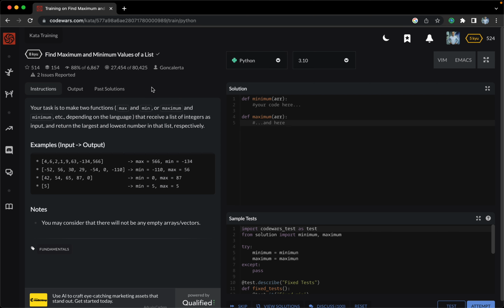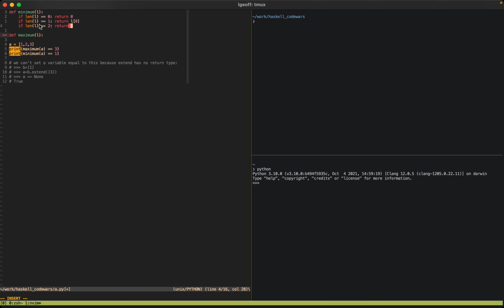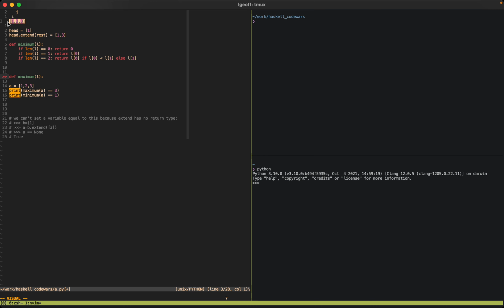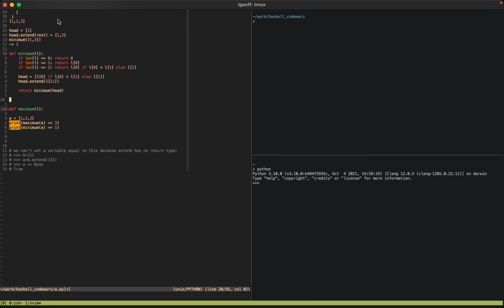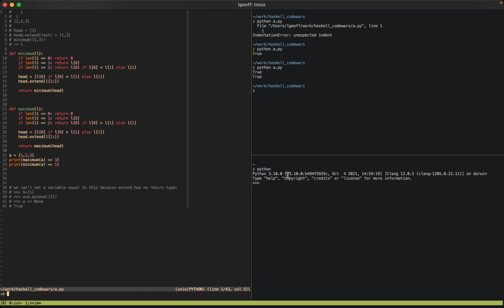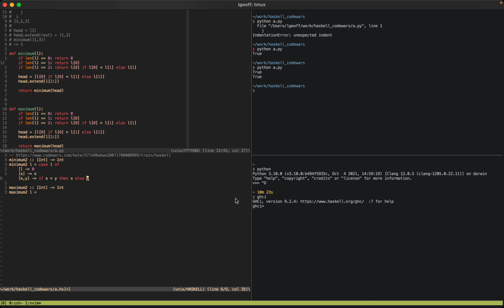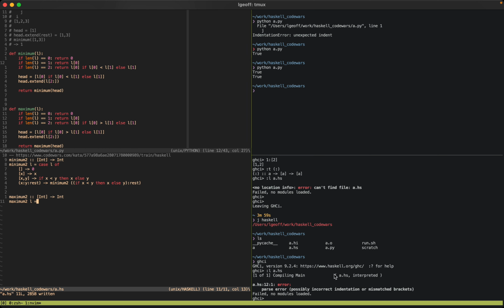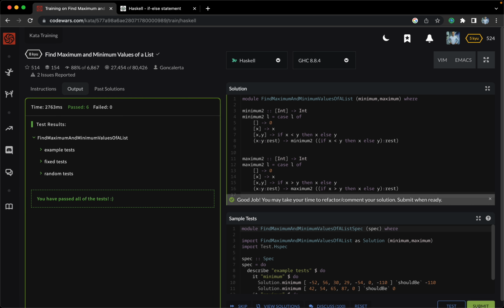codewars: Find Maximum and Minimum Values of a List